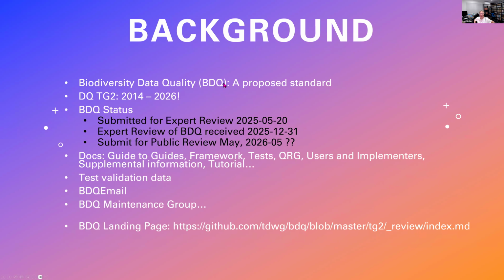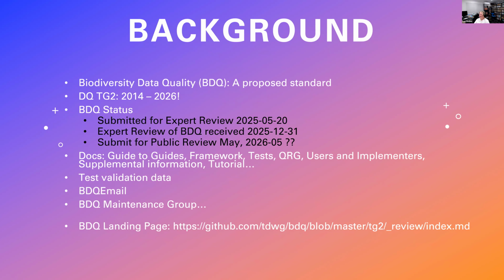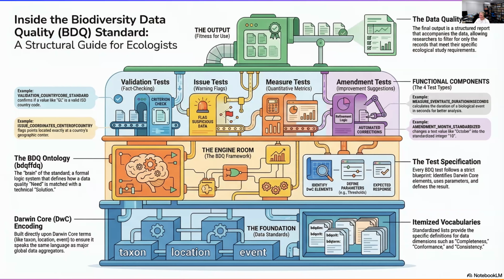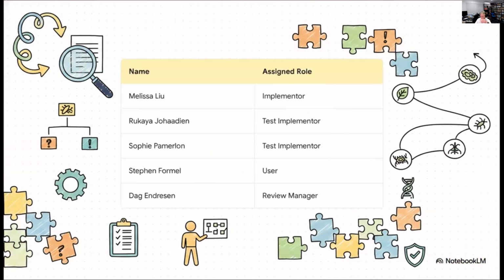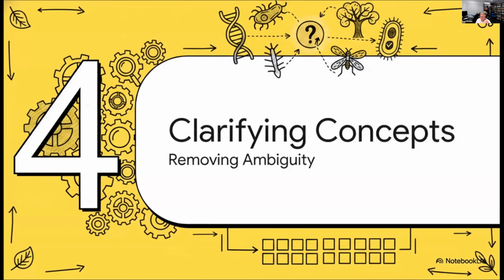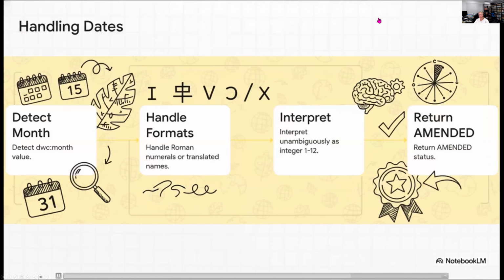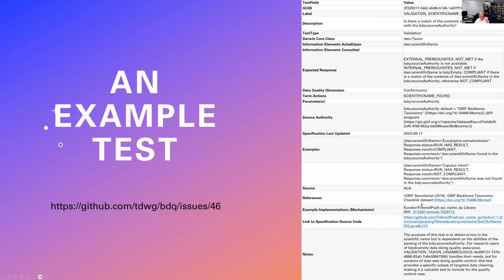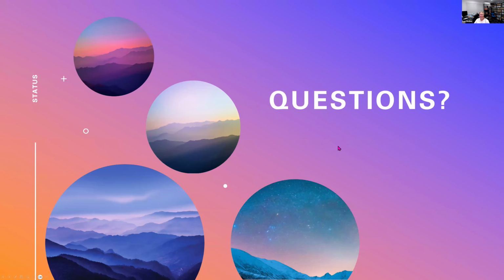Biodiversity Data Quality -Tests and Assertions (TG2) - East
Led by Lee Belbin and Paul Morris. The session covered the BDQ (Biodiversity Data Quality) standard, focusing on how tests operate on Darwin Core input elements, the distinction between single-record and multi-record measures, and the roughly 1,100-item test validation dataset included with the standard.